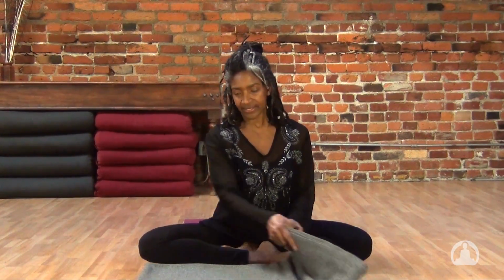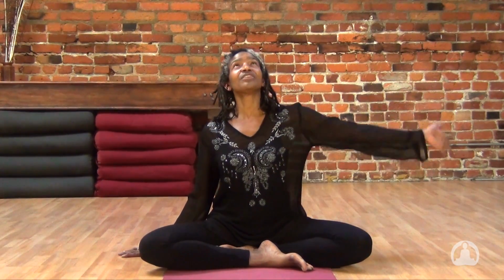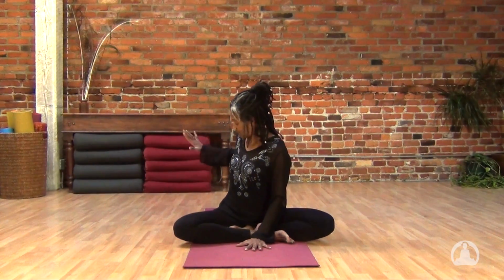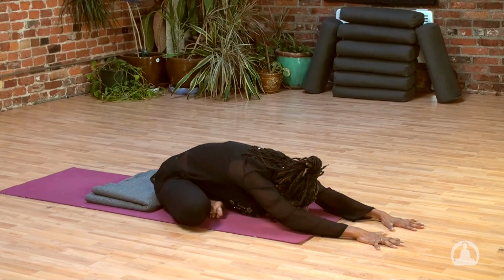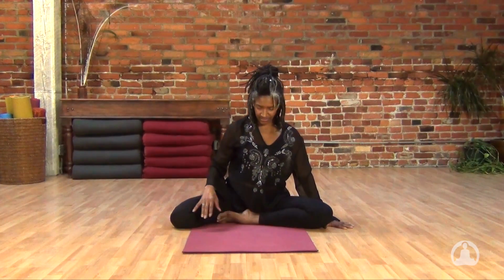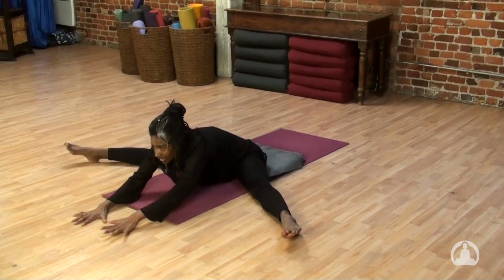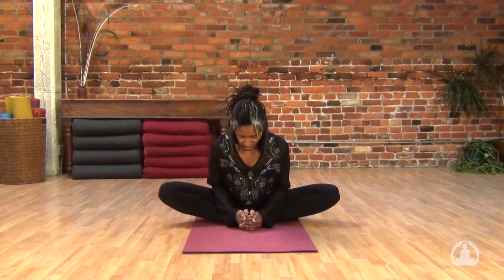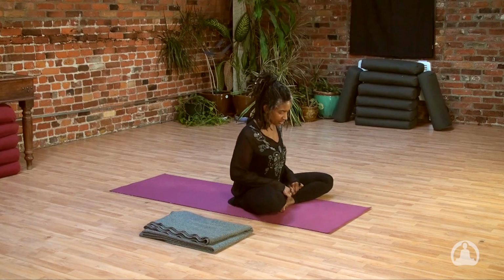Yin Yoga with Satiya Channer: A Yin Practice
Satiya guides you through a series of poses that increase flexibility in your hips, legs and spine. She takes her time as she leads you into the deeper, longer-held poses that are typical of yin yoga.